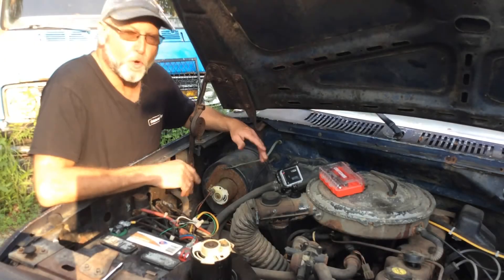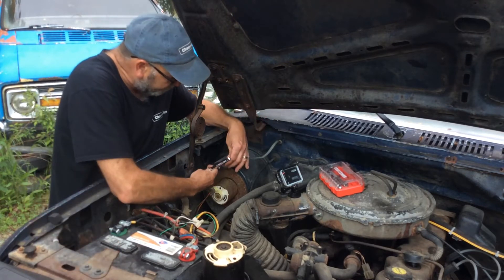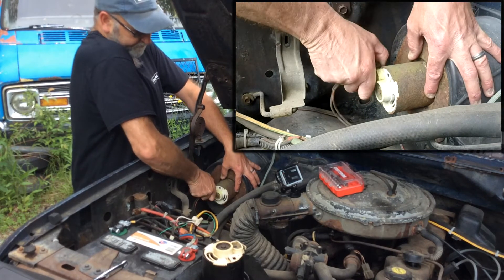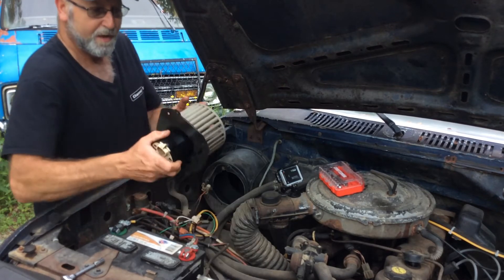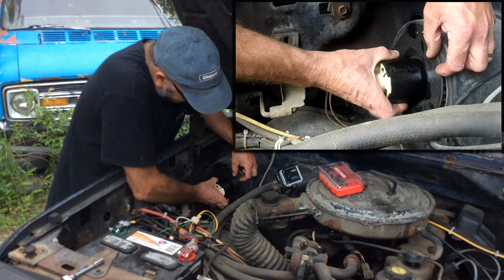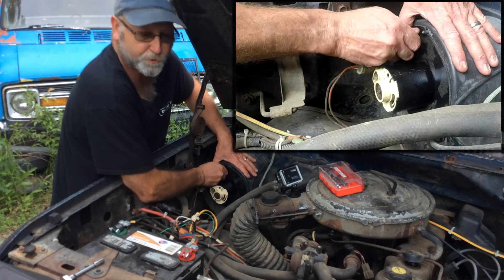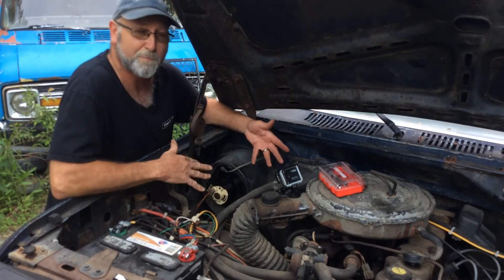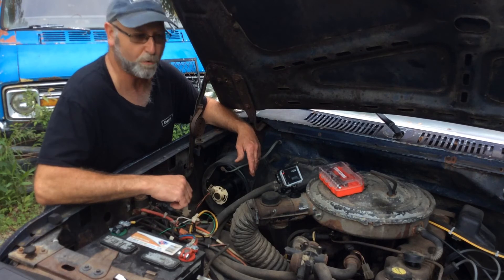DIY Guide: Replacing the Blower Motor in a 1985 F-150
I recently replaced the blower motor in my 1985 F-150. It was not a difficult task, but I may share more updates on the maintenance of this truck in the future.

Film Gear Used:
GoPro HERO3+ Silver Edition

Editing Equipment and Software:
PowerDirector 17 Ultra
Dell Latitude E6420 Laptop